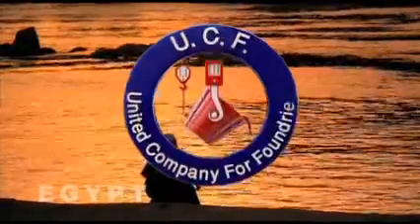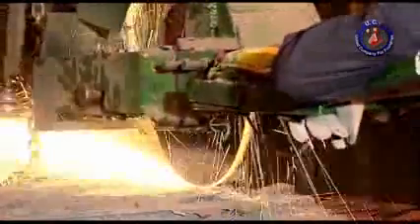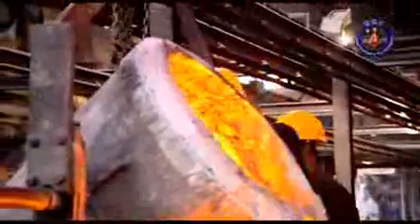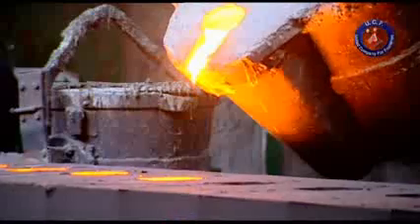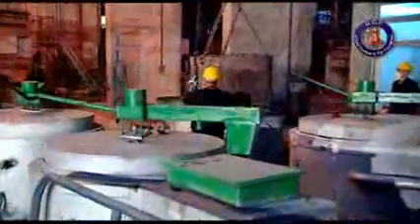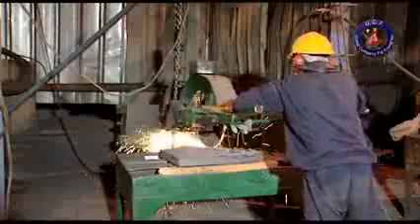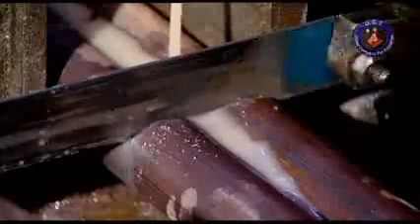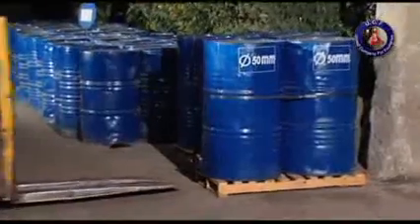united company for foundreis.FLV